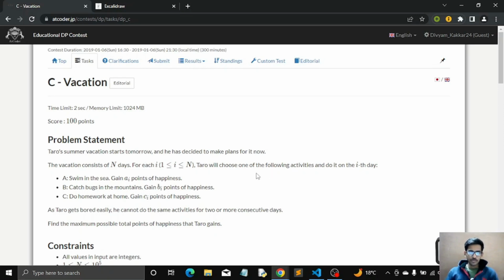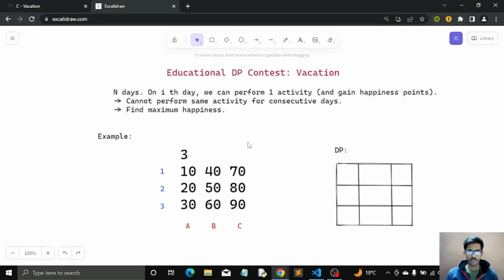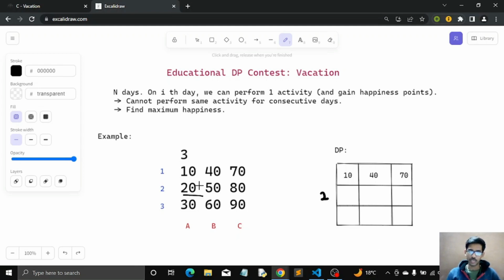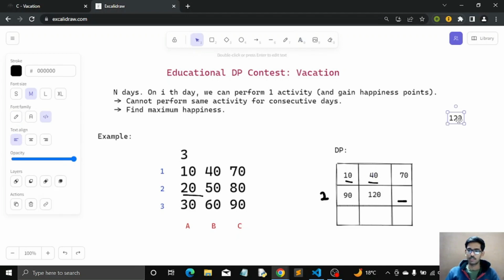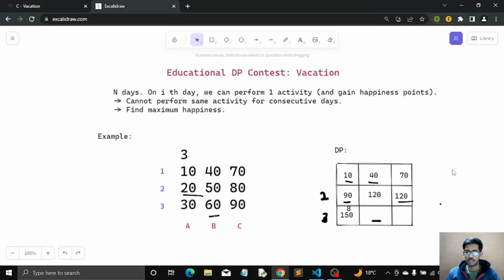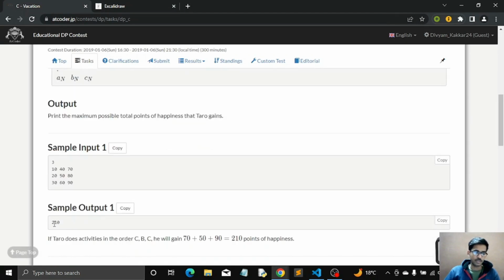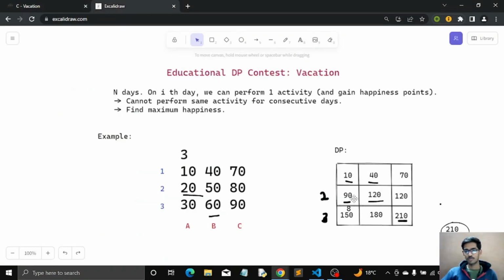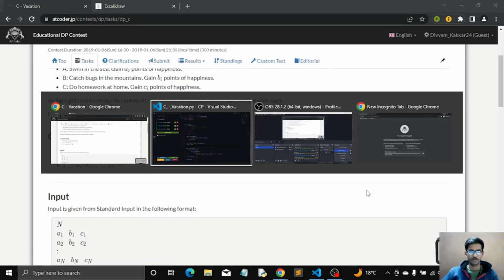AtCoder | Vacation [DP] | Code & Explanation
This question is from AtCoder Educational DP Contest.